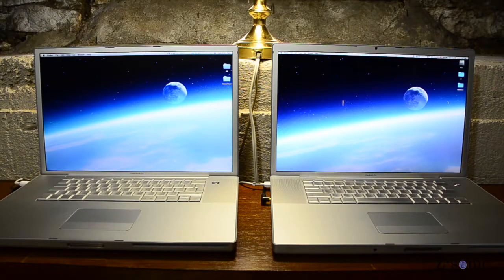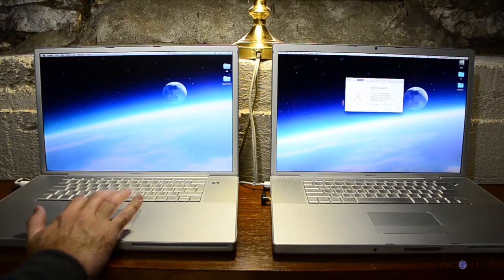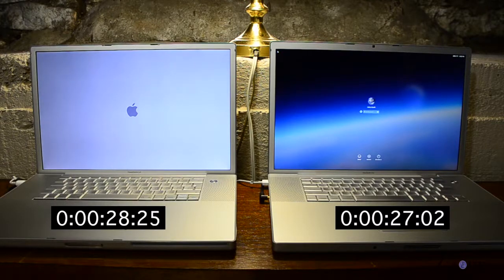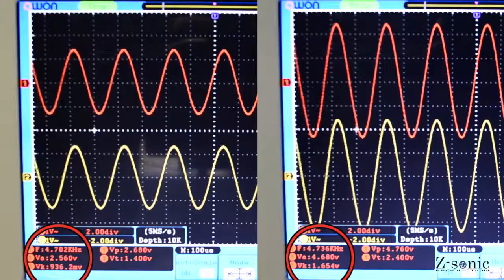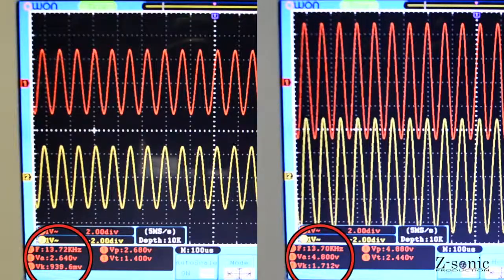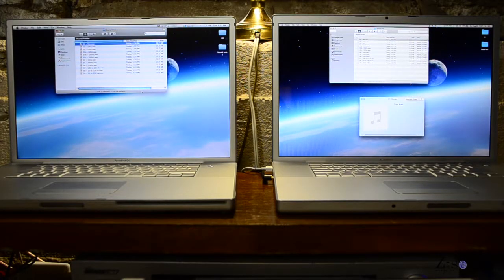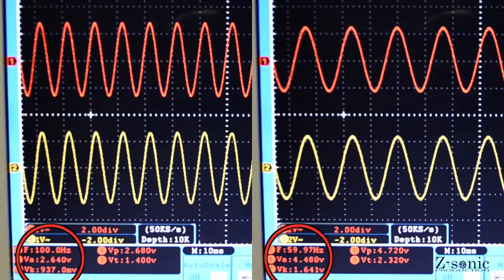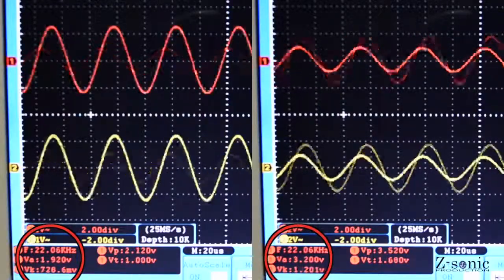PowerBook G4 17" vs MacBook Pro 17" - audio output test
In this video I am comparing the audio output of a 2006 17" Powerbook G4 and the 2008 17" Macbook Pro pre-unibody. I am using test tones generated in Audacity and I have an oscilloscope connected directly to the line output of the laptops, to measure and visualize the signal.
I've included a boot time test as well.